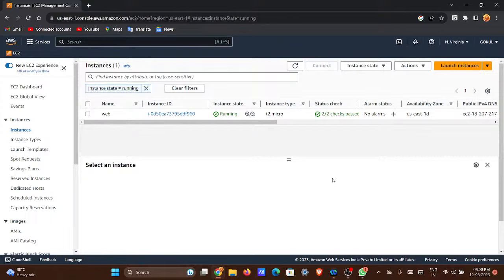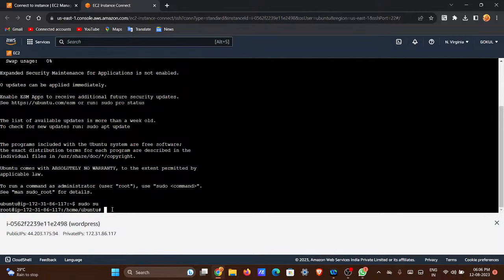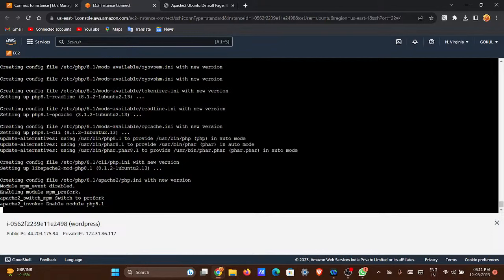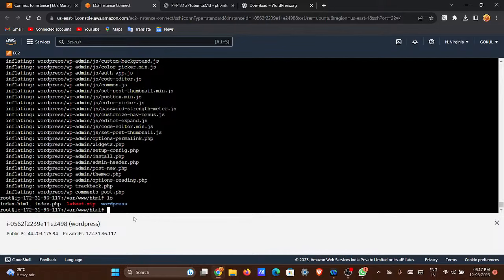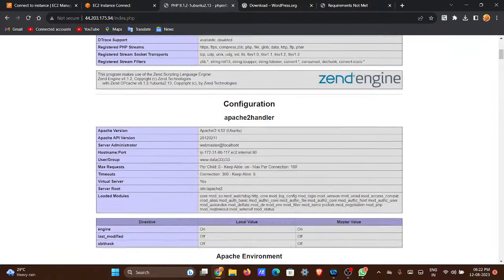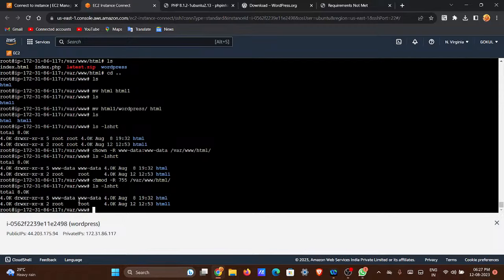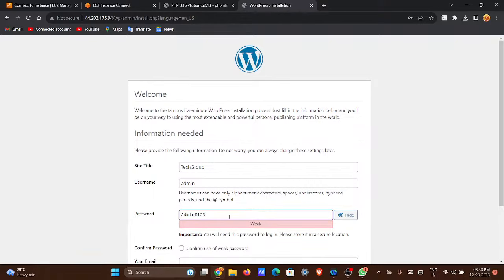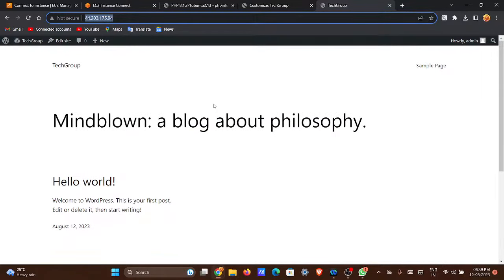The Easy Way to Setup WordPress on AWS Cloud Without the Hassle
Welcome to our comprehensive WordPress setup tutorial on AWS Cloud for 2025! In this step-by-step guide, we'll walk you through the entire process of setting up a powerful and secure WordPress website on Amazon Web Services (AWS). Whether you're a beginner or looking to migrate your existing site, our easy-to-follow instructions will ensure your success. Learn how to launch an EC2 instance, configure security groups, set up a MySQL database, and install WordPress. By the end of this tutorial, you'll have a fully functional WordPress site running on the cloud, ready to attract visitors and boost your online presence. Don't miss out on optimizing your website for SEO and performance as well. Let's dive into the world of AWS and WordPress together.